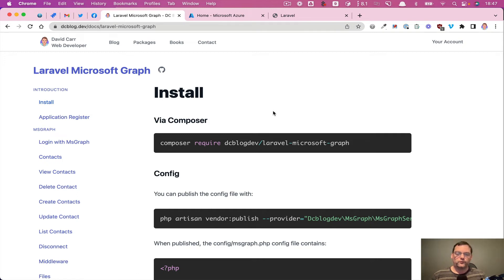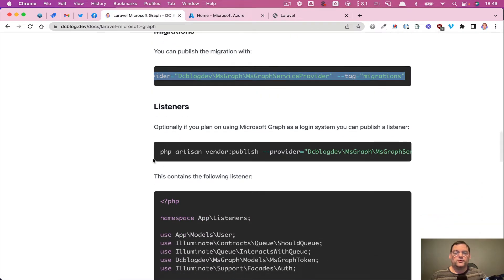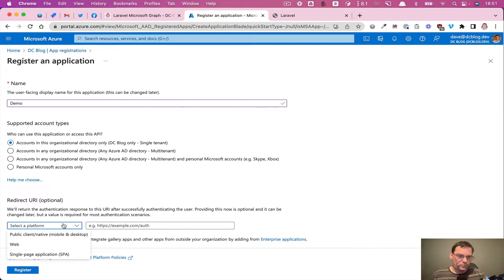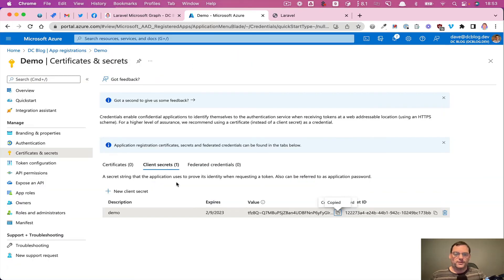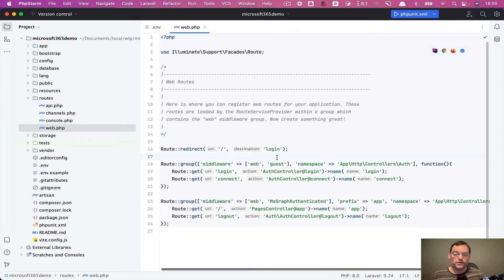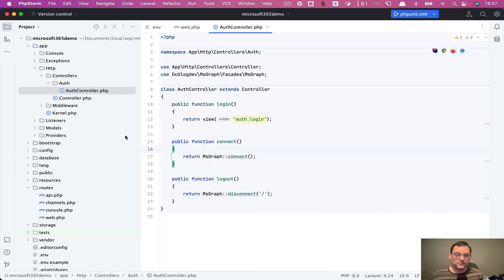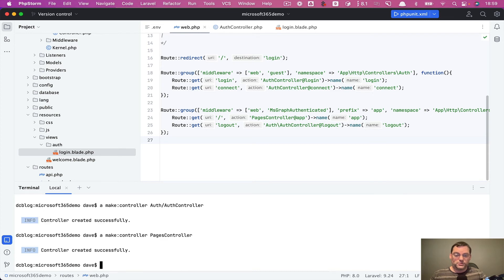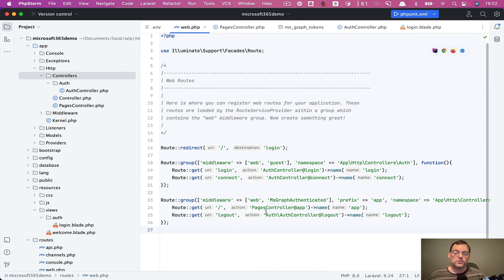Login to Laravel with Microsoft365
In this video, I explain the process of using Microsoft Graph as a login process to allow users who have a Microsoft 365 account to login to a Laravel application, upon logging in a new user account would be created.